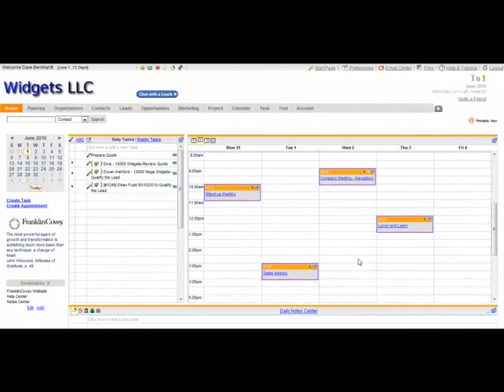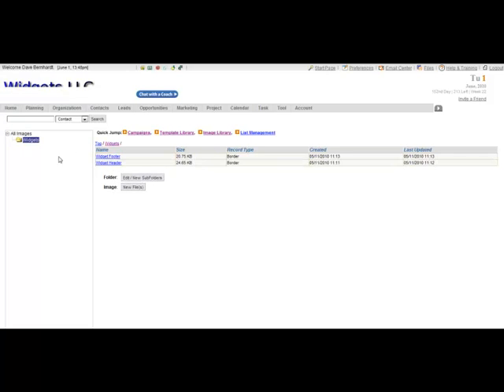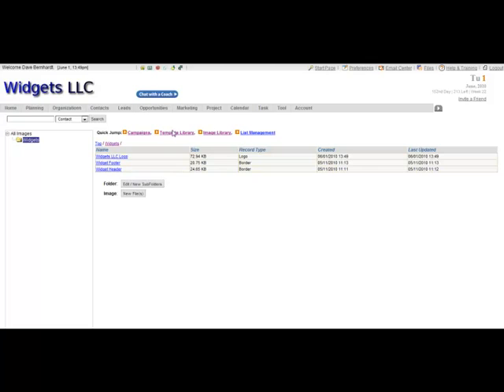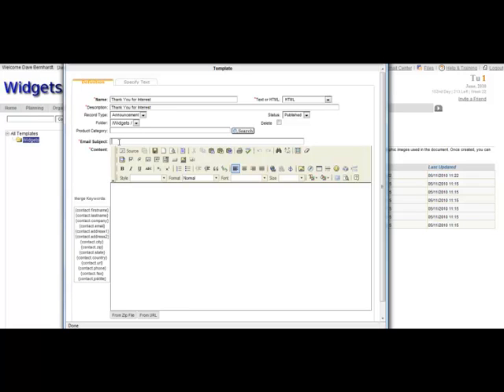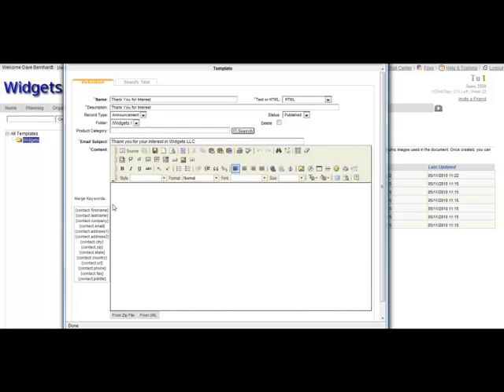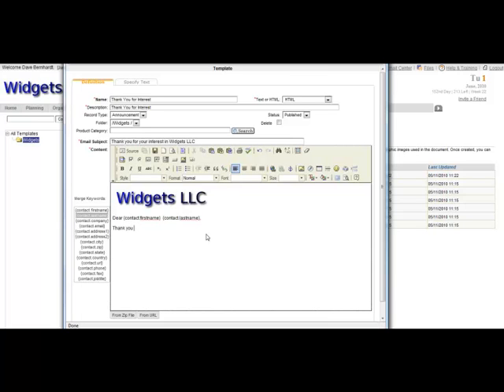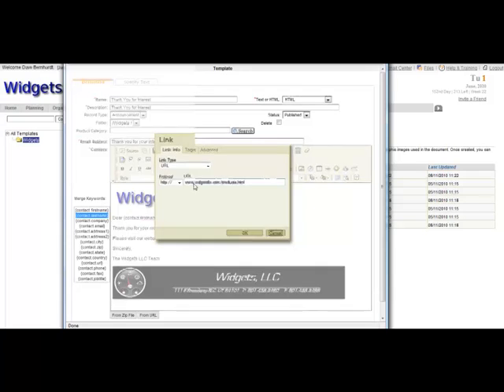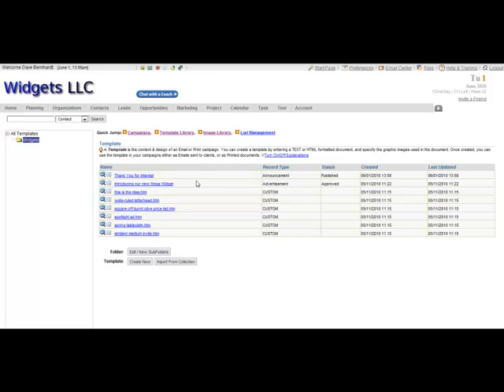Create Email Marketing Templates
Instruction on how to create email marketing templates with PlanPlus™ Planning Software by FranklinCovey Software